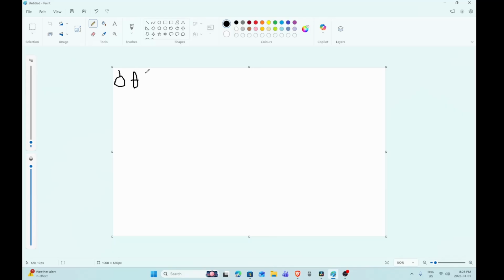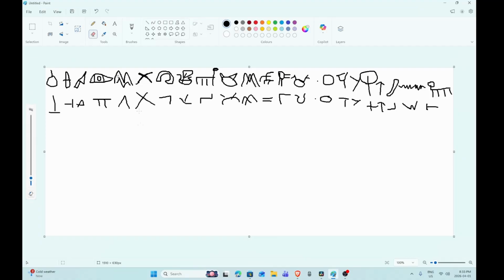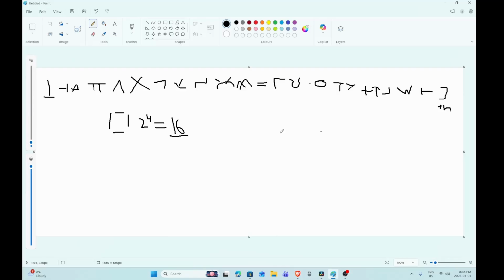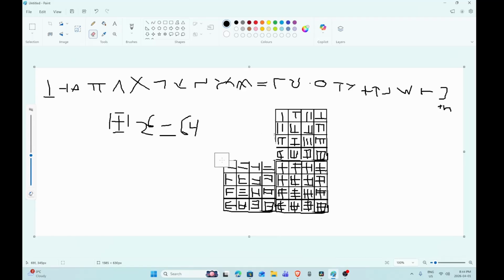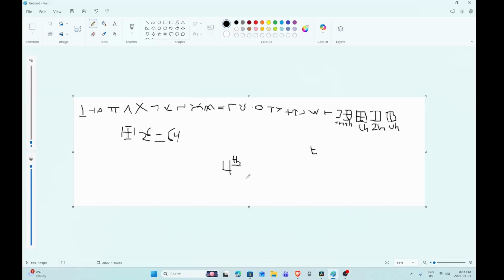Reinventing the Alphabet (inspired by Oats Jenkins)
See if you can decipher what I wrote in the thumbnail